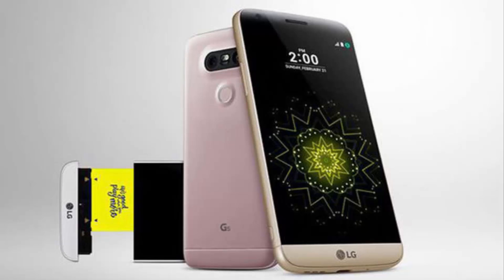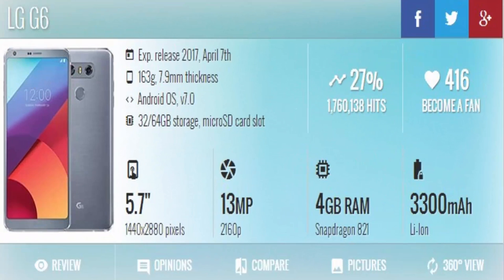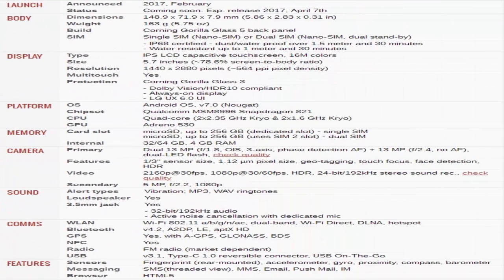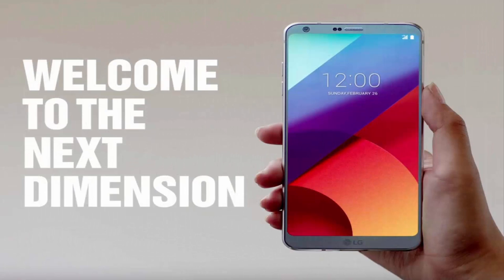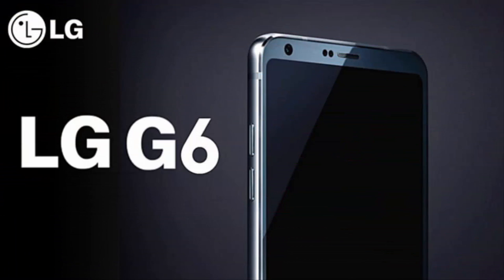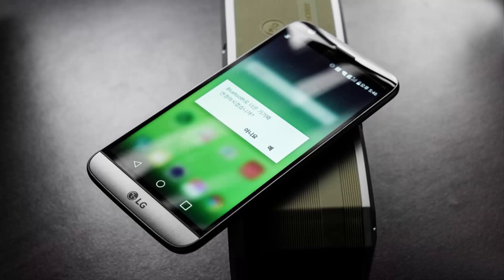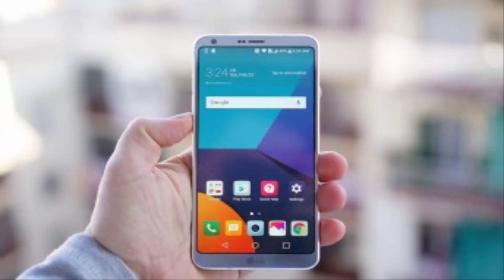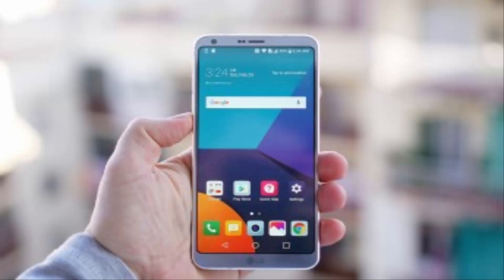Lg G6 official Product video 2017 !! New Smartphone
LG G6 – Design

For the first time I can remember, LG has crafted a phone that looks "nice". The lack of a thick bezel instantly draws the eye, and LG has also ditched that horrid metal-sprayed plastic that caused so much controversy on the G5.

There’s a slab of Gorillas Glass 5 on the rear (interestingly, it’s only Gorilla Glass 3 on the front), and a metal rim running around the sides, which LG claims adds some much-needed rigidity that's lost with the unorthodox screen

Please
Comments